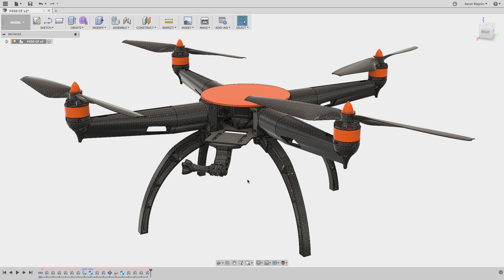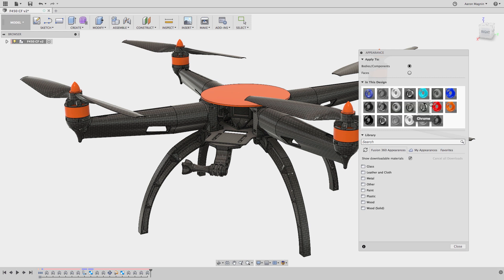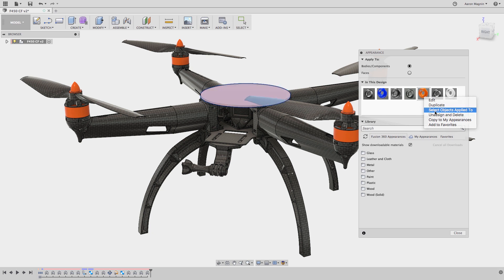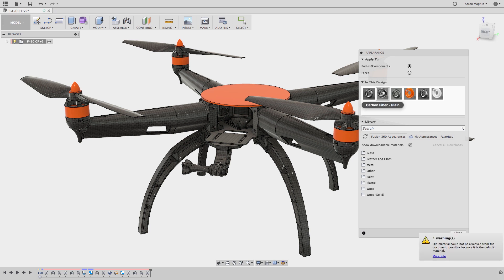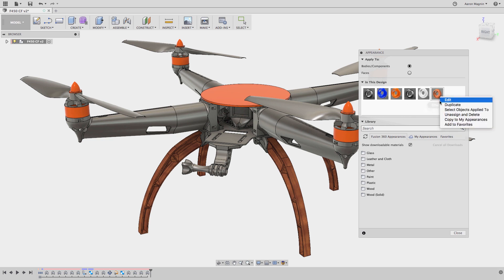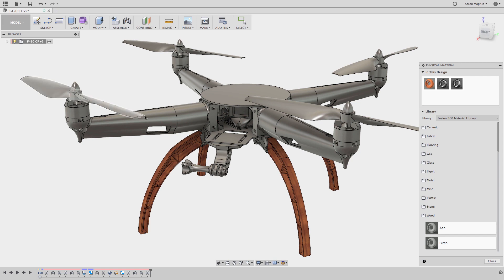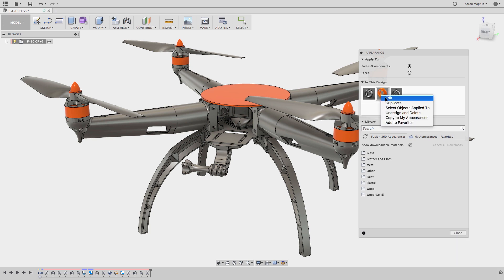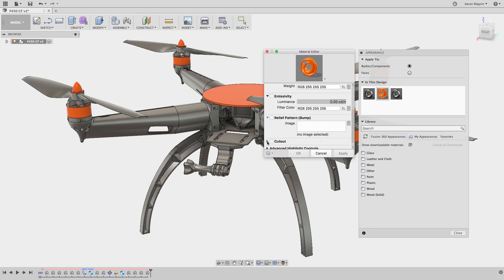QUICK TIP: Appearances 101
Want to remove appearances from an imported model, but not sure where to start? Then check out this QUICK TIP where we show you some methods to remove, combine, find, and modify appearances with (more) ease.